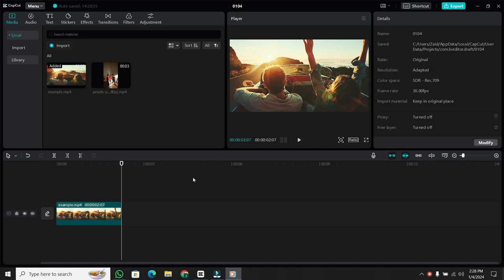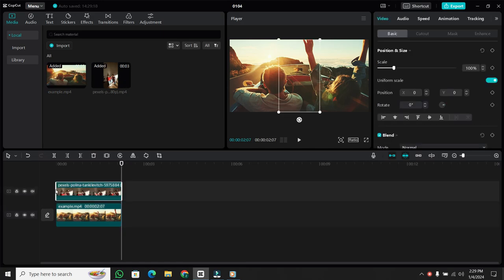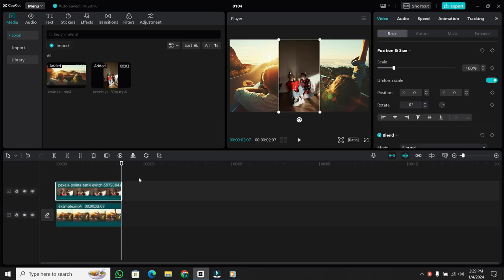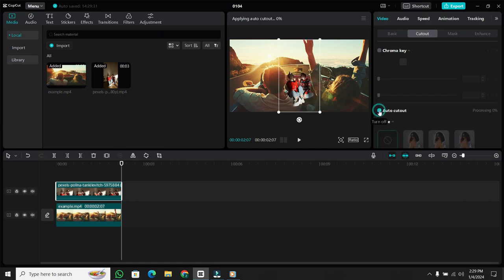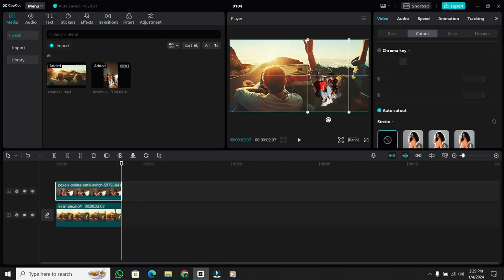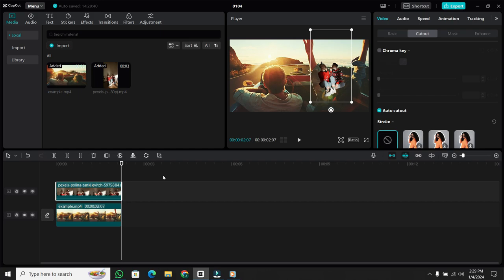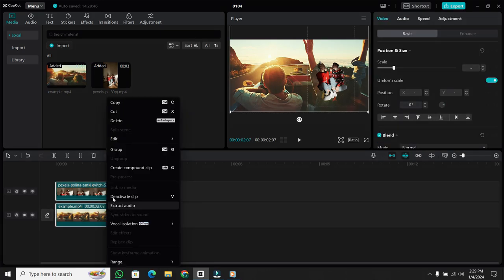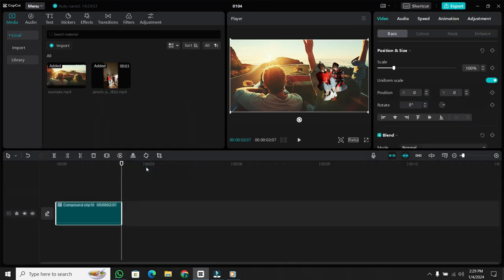How To Merge Two Videos/Clips Into One In Capcut PC - Easy Guide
Unlock seamless video editing on CapCut PC! Learn how to merge two videos/clips into one with our step-by-step guide. Dive into the tutorial to explore the process of combining two videos in CapCut PC, seamlessly blending your clips. Discover additional insights on how to merge videos effortlessly, creating a cohesive narrative for your content. Join us to elevate your video editing skills and make the most out of CapCut's features with our easy-to-follow instructions!